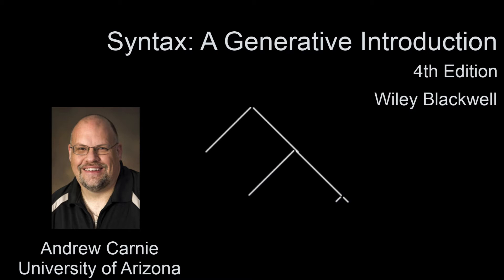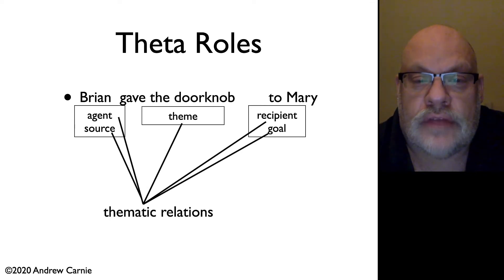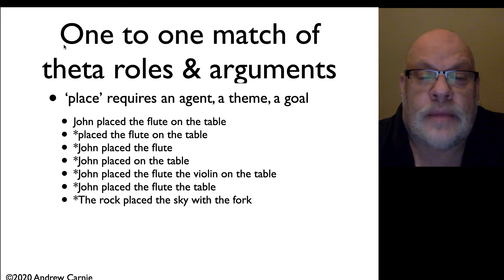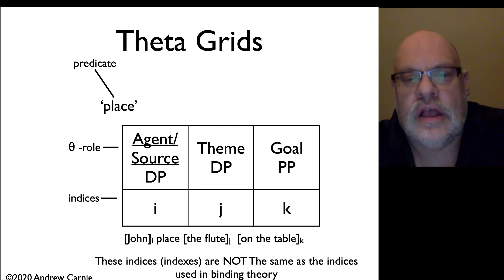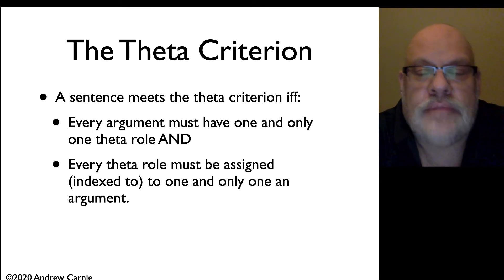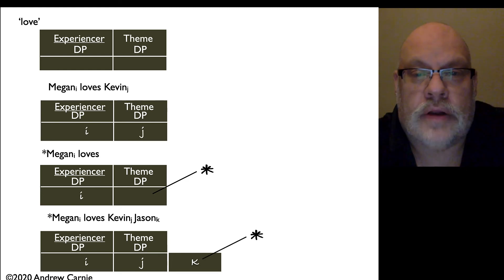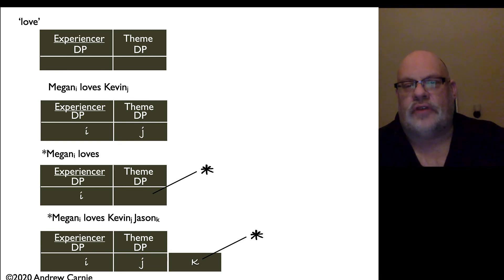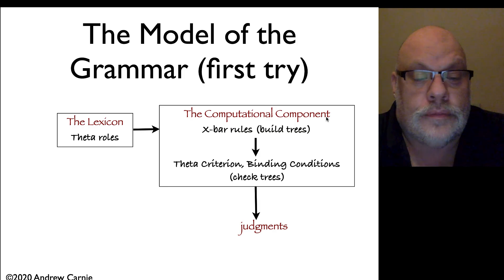Video 8.3 Theta Roles, Theta Grids, and The Theta Criterion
Andrew Carnie presents on Syntax: A Generative Introduction. Wiley Blackwell.

This video covers the technical implementation of the mechanism to restrict Overgeneration. It introduces the ideas of theta roles, Theta grids and the theta criterion.